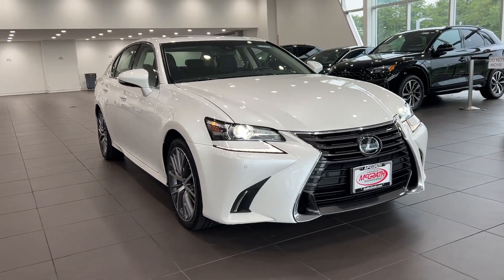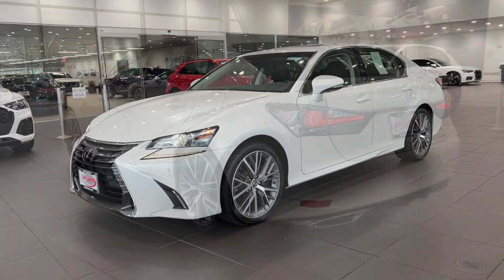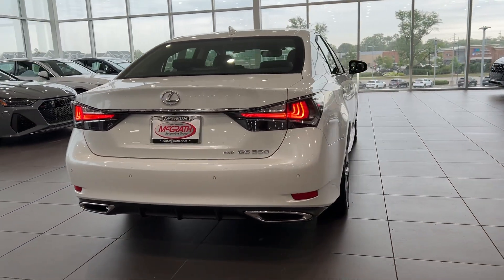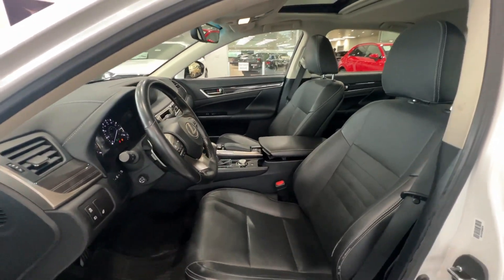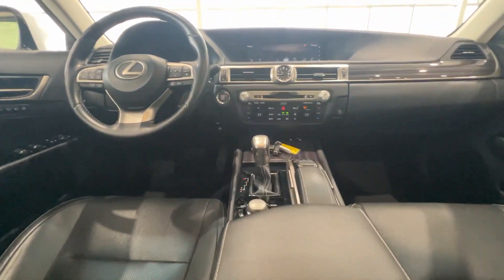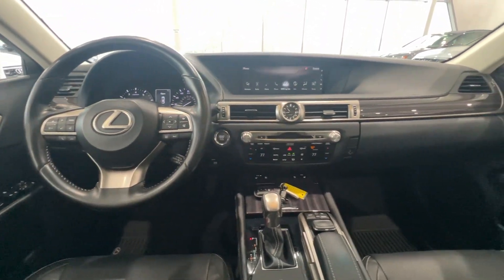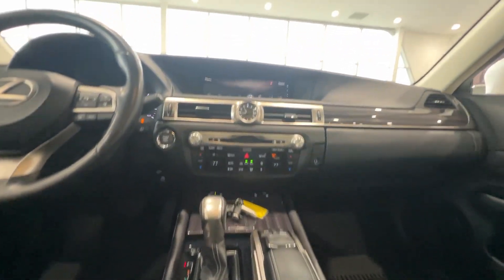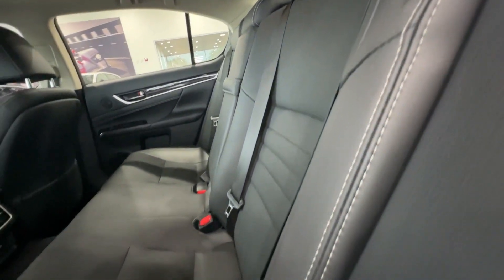2019 Lexus GS GS 350 Morton Grove, Glenview, Northbrook, Skokie, Schaumburg IL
Pre-Owned 2019 Lexus GS GS 350 available at Audi Morton Grove located in 7000 Golf Rd, Morton Grove, IL, 60053. Servicing the Morton Grove, Glenview, Northbrook, Skokie, Schaumburg area.
Please mention the stock PG5626A when you contact the dealership for this vehicle.

You will be amazed by this   2019  Lexus GS.  This refined GS delivers luxurious comfort and practical utility, wrapped in an extraordinarily bold and stylish package. Here's a closer look at the benefits this premium mid-size sedan has to offer. These are just some of the great options this vehicle comes with: Intelligent Auto on/off High Beams, Pre-Collision System, Lane Departure Warning, All Wheel Drive, Navigation System, Keyless Entry, Sun/Moonroof, Lane Keeping Assist, Woodgrain Interior Trim, Adaptive Cruise Control. Feel the pleasure of true luxury in this remarkable GS. Treat yourself to a test drive today. Our staff will toss you the keys and give you an outstanding customer experience.